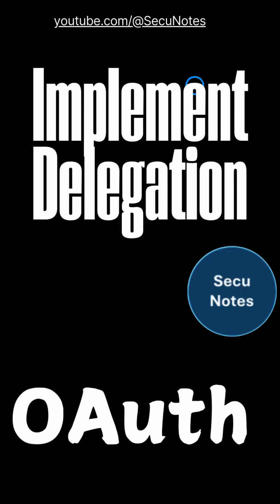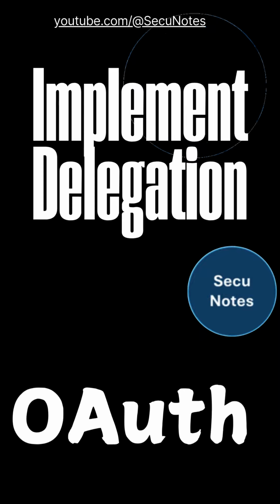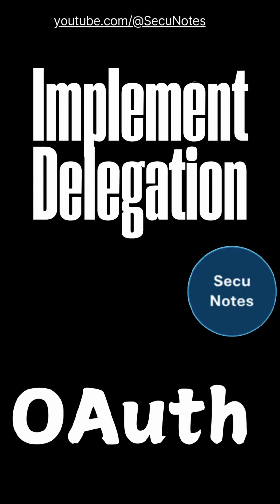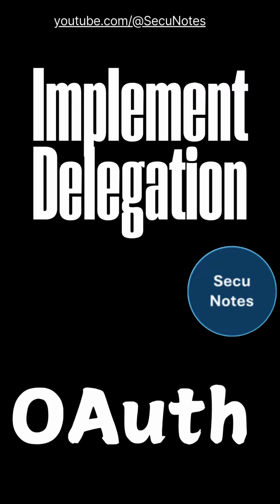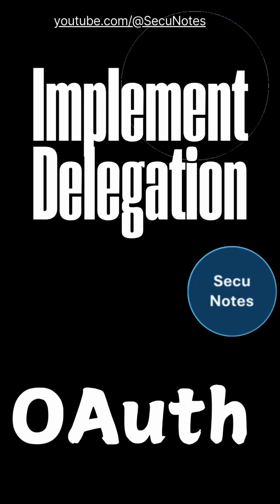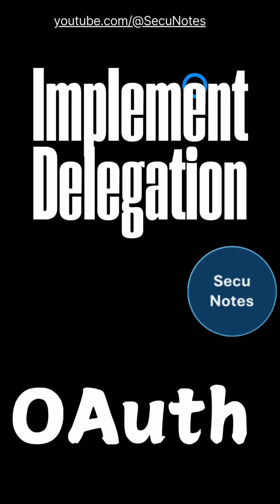Delegation : How to Implement - IAM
Before delegation can happen, authentication is required. In most cases, OAuth 2.0 is used for delegation, but OAuth itself does not handle authentication. Instead, it relies on an authentication mechanism like OIDC (OpenID Connect) to verify the user's identity first.
For example, if a user logs into a site using their Google account, the site first redirects them to Google (IDP) for authentication using OIDC. Google verifies the user’s credentials and returns an ID Token, proving the user’s identity to the site. At this point, authentication is complete, and the user has logged into the site.
Now, delegation comes into play. Suppose the site offers an option to save notes to the user’s Google Drive. Since Google Drive belongs to the user and is not controlled by the site, the site needs permission from the user to access Google Drive on their behalf. This is where OAuth 2.0 delegation is used.
Delegation Process (OAuth 2.0 Flow)
1. The user clicks "Save to Google Drive" on the site.
2. The site redirects the user to Google’s OAuth authorization page, asking for permission to write to Google Drive.
3. The user reviews the requested permissions (e.g., "Allow the site to write files to your Google Drive") and clicks "Allow".
4. Google issues an Authorization Code to the site.
5. The site exchanges this Authorization Code with Google for an Access Token.
6. Now, the site can use this Access Token to interact with Google Drive without asking the user to log in again.
7. When the site wants to save a note, it sends a request to Google Drive’s API, including the Access Token, proving that it has permission to write files.
Key Takeaways
• Authentication (OIDC) happens first to verify the user’s identity.
• Delegation (OAuth 2.0) happens after authentication, allowing a service to act on behalf of the user with limited permissions.
• The user does not share their credentials with the site; instead, OAuth tokens are used.
• The Access Token is time-limited and can be refreshed using a Refresh Token if needed.
This implementation of OAuth-based delegation ensures that the site can save files to Google Drive without storing the user’s Google password, improving both security and user experience.